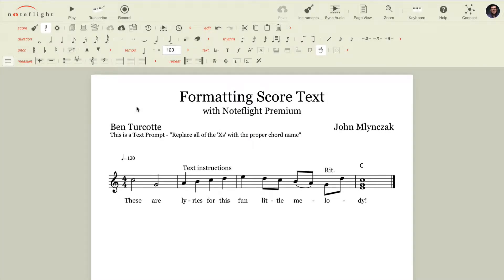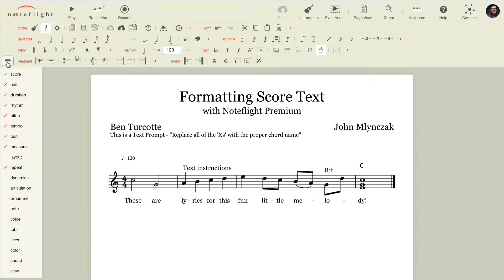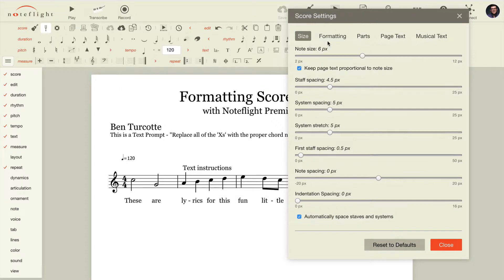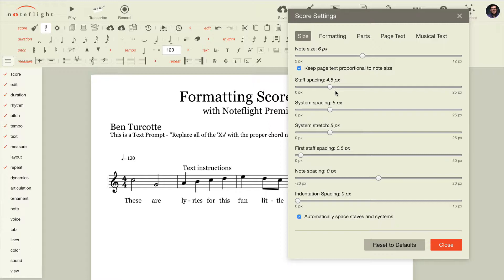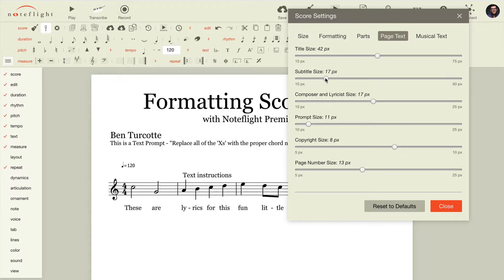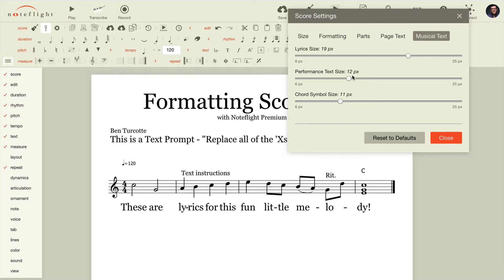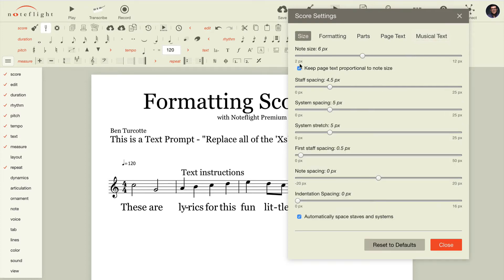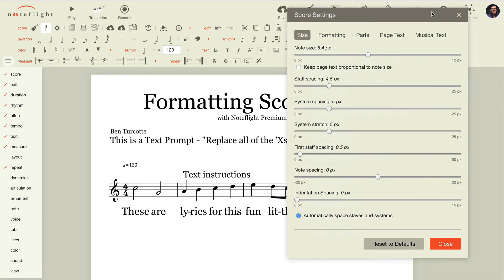Formatting Score Text with Noteflight Premium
This video walks through the many ways to format your score with Noteflight Premium. Enjoy!